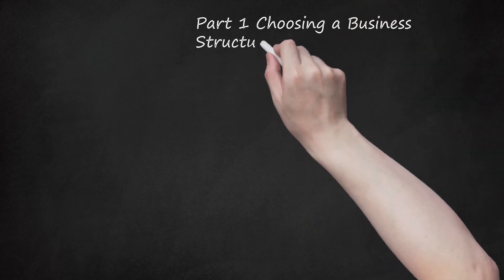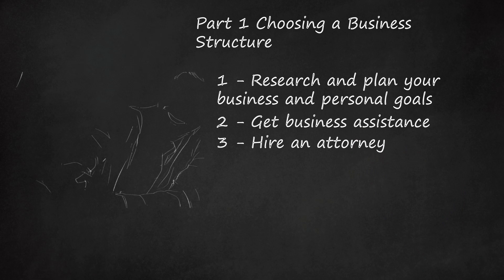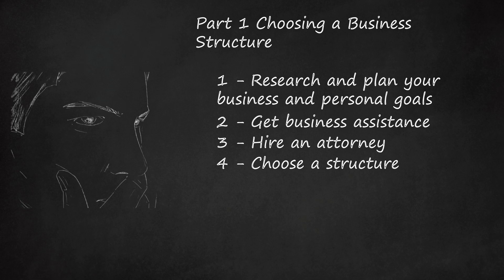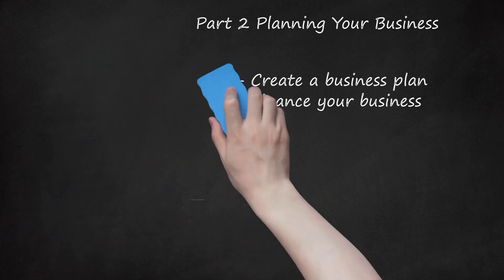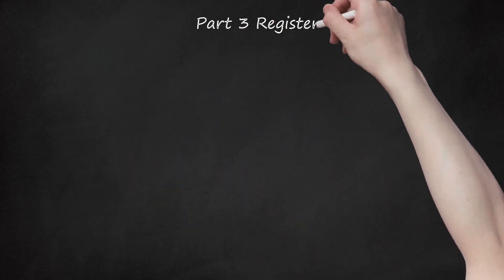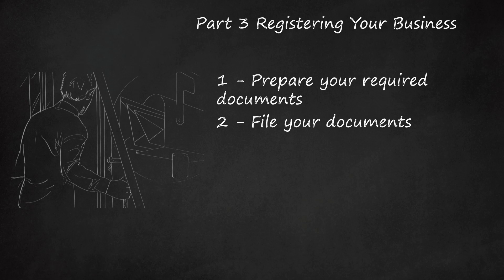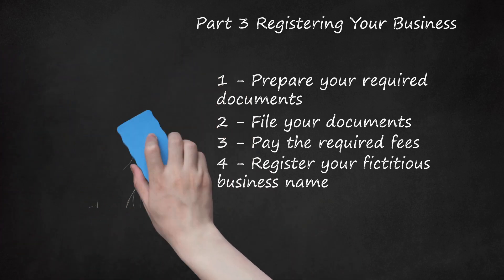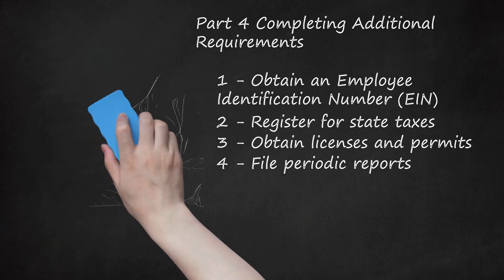Starting a Small Business in California: Choosing the Right Structure, Planning, and Registering -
If you are planning to start a small business in California, there are a few key steps you need to follow. First, you need to choose the right business structure. This can include options such as a corporation, limited liability company (LLC), partnership, or sole proprietorship. Each structure has its own benefits and considerations, so it is important to research and plan your business and personal goals before making a decision. You can use resources such as the Small Business Administration or consult with an attorney to help you choose the best structure for your needs.    Once you have chosen a business structure, the next step is to plan your business. This includes creating a business plan that outlines the financial, managerial, marketing, manufacturing, and production aspects of your business. This plan will be important when presenting your business to investors or potential partners.    Next, you need to register your business in California. There are resources available, such as the Small Business Development Centers, California Association for Local Economic Development, Service Core of Retired Executives, and Centers for International Trade Development, that can provide assistance and guidance throughout the registration process.    Finally, it is important to fulfill any additional requirements that may be necessary for your specific business. This could include obtaining necessary licenses or permits, complying with any local regulations, or securing financing for your business.    Starting a small business in California requires careful planning and consideration. By choosing the right business structure, developing a solid business plan, and registering your business properly, you can increase your chances of success in the competitive California market.